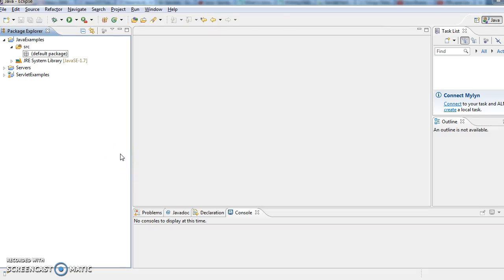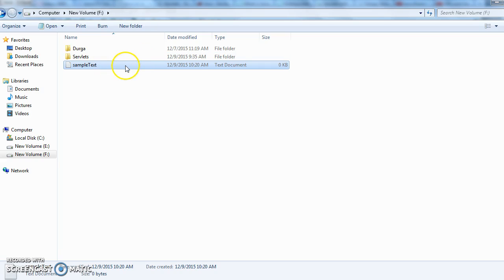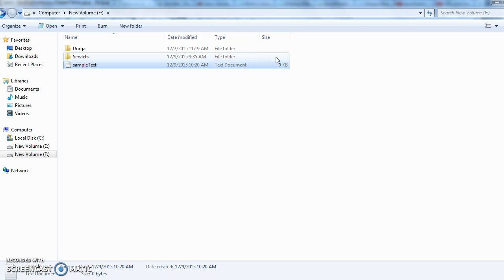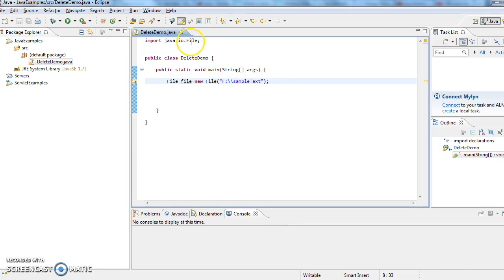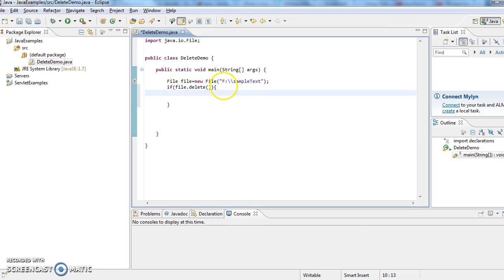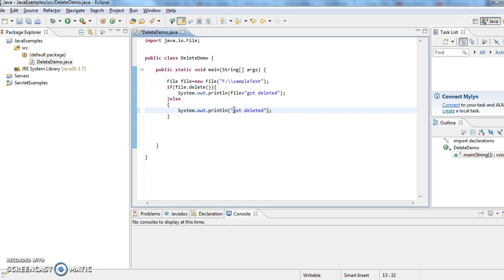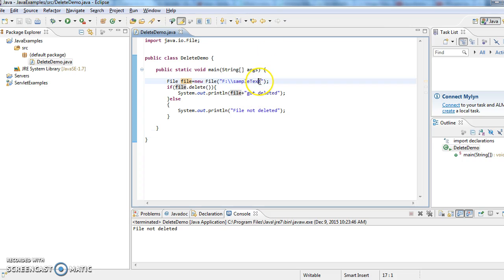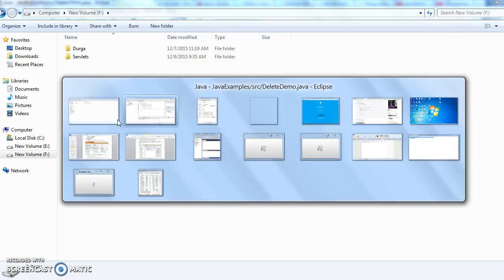How to delete a file in java with help of an example?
delete a file in java not working,
delete a file in java 7,
delete a existing file in java,
deleting a file in java,
delete all file in java,